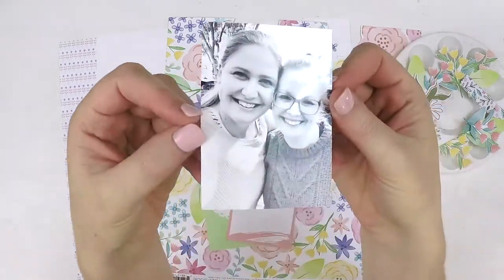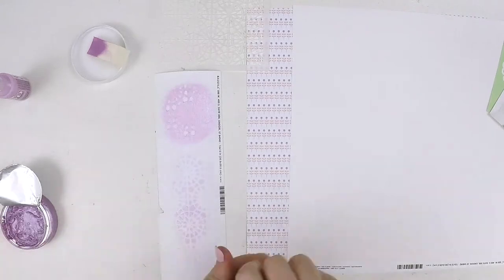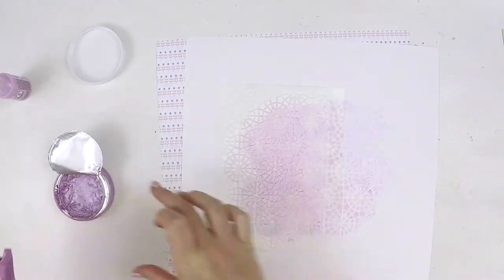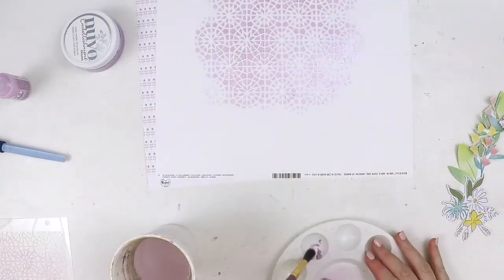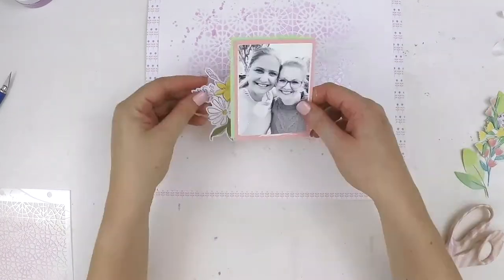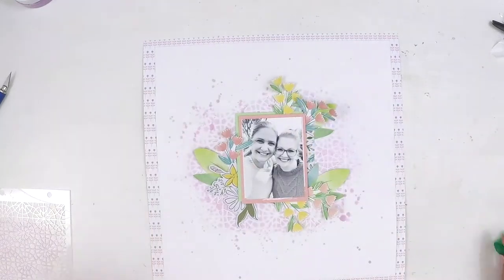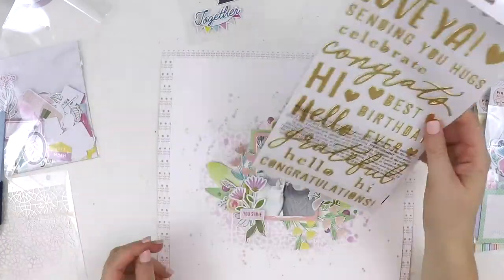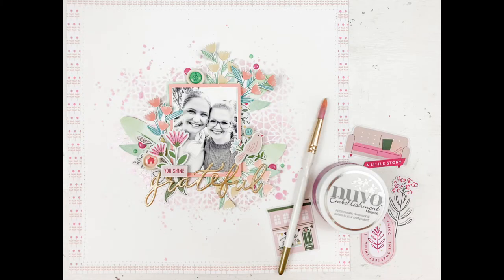Scrapbooking Colour Challenge | Hip Kit Club | Lauren Hender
Hi everyone,

Thanks for stopping by my YouTube channel and checking out my latest project for the Hip Kit Club.

Happy Scrapping

Lauren xo